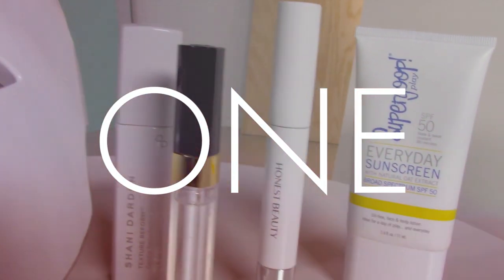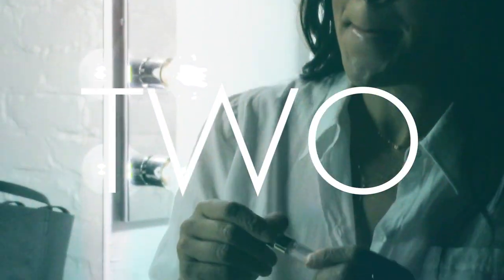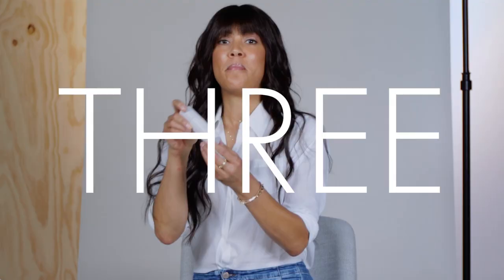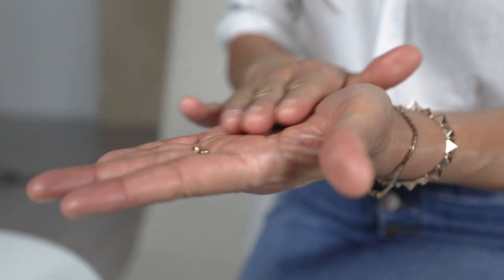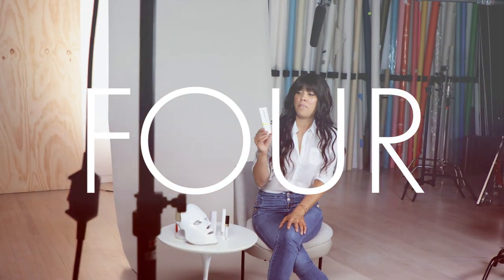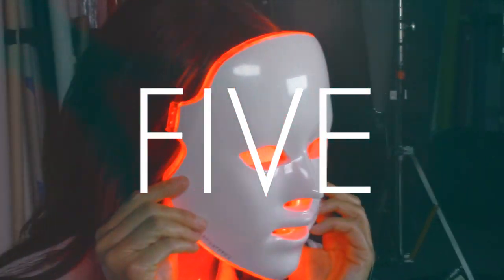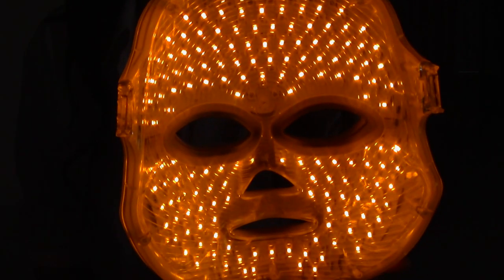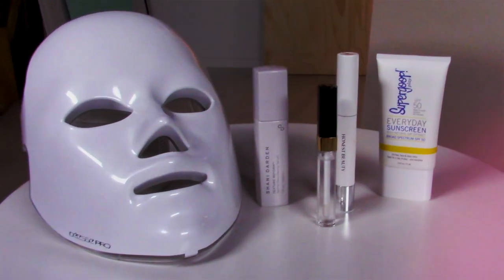Facialist Shani Darden's Top 5 Daily Beauty Products | Just Five Things | Byrdie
Shani Darden is one of the most sought after facialists in the country. Watch above to see how Darden does daily skincare.

Produced by Clique Brands